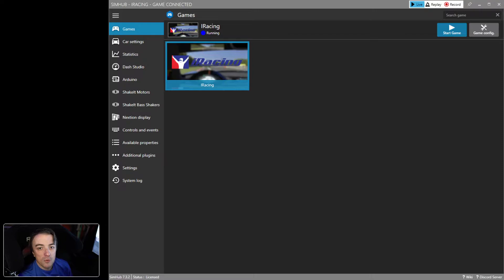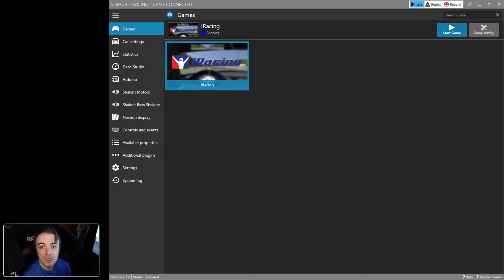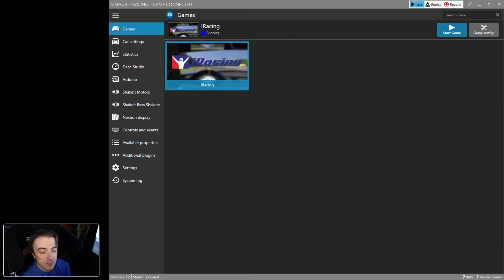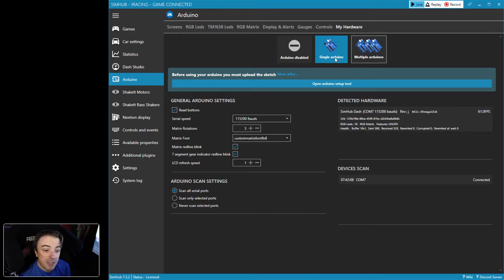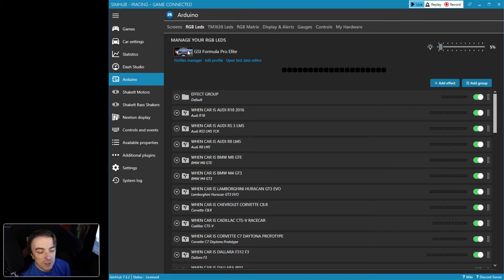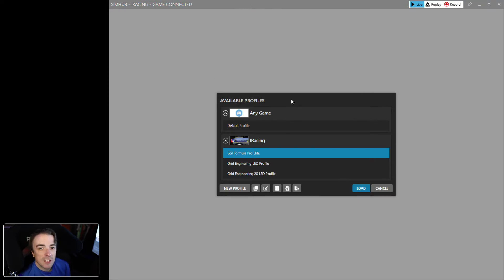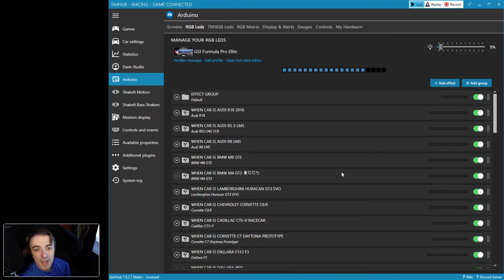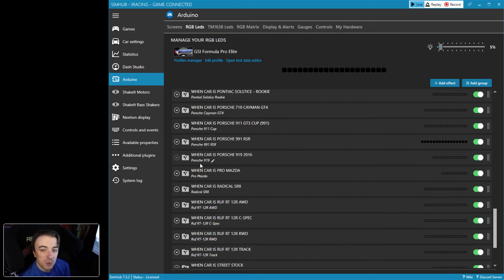Importing SimHub LED Profiies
Just a quick walkthrough on importing SimHub LED profiles.